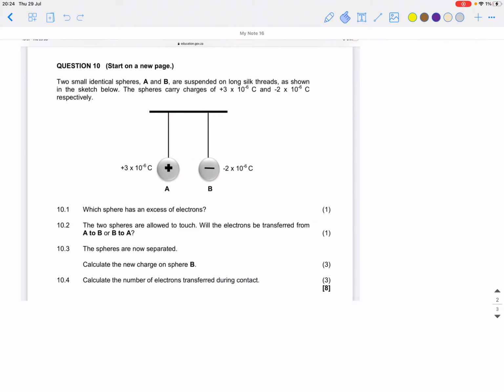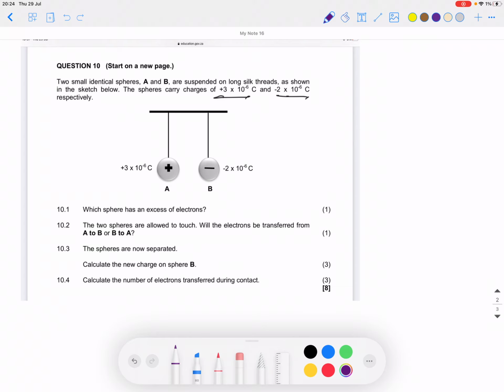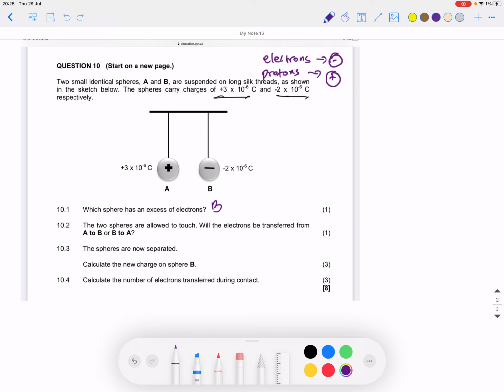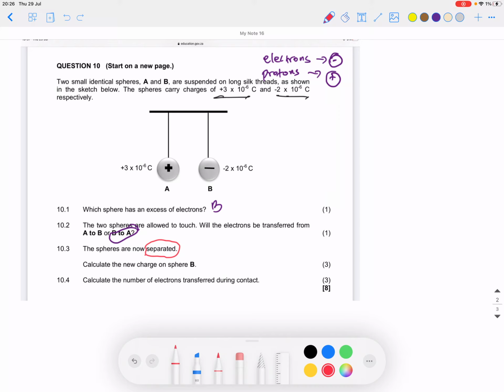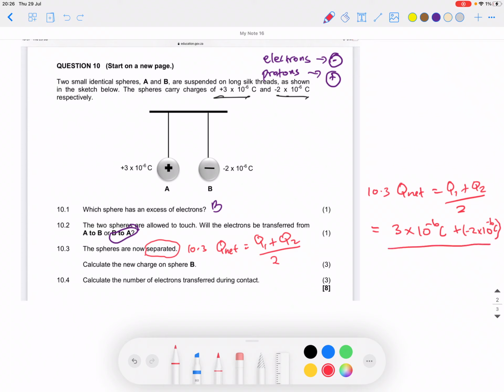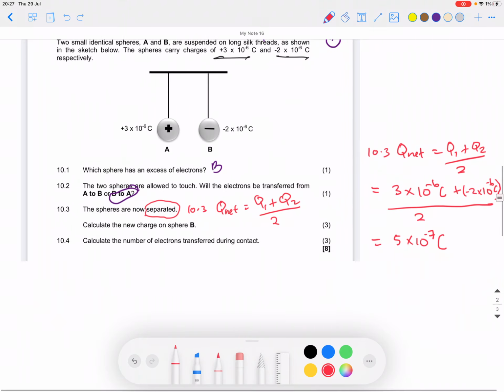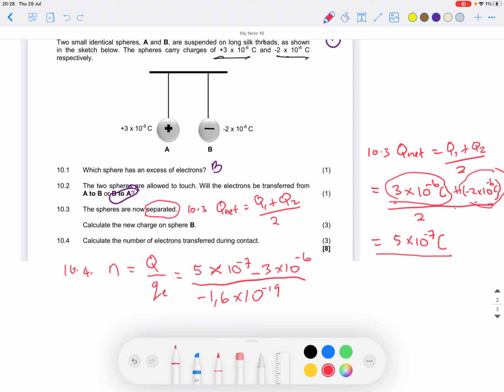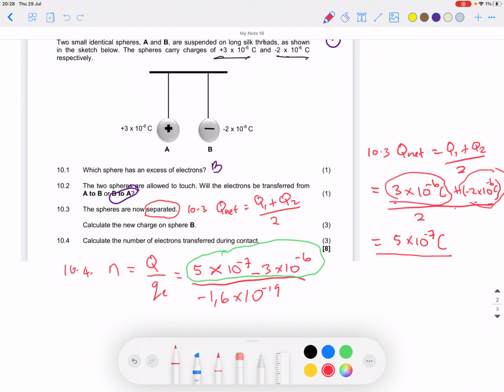ELECTROSTATICS GRADE 10 CALCULATIONS 2